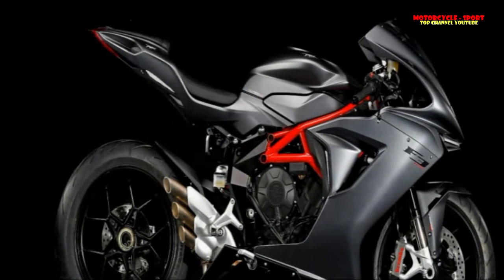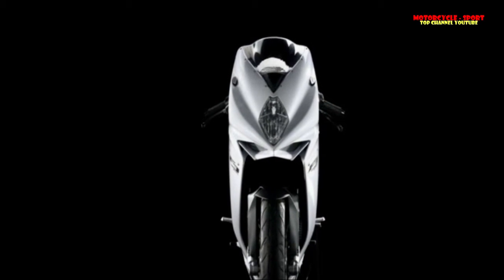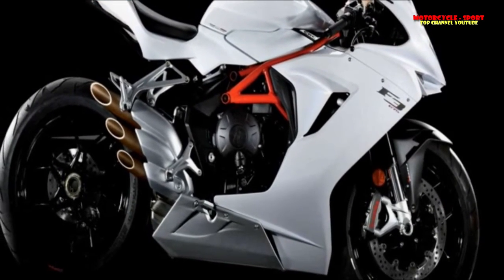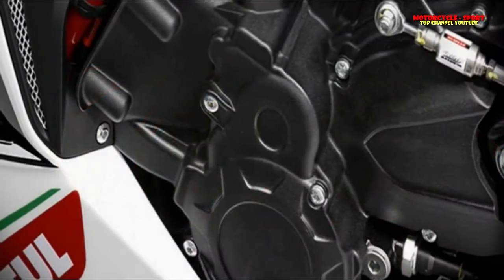2018 MV Agusta F3 675 Review | Motorcycle-Sport!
2018 MV Agusta F3 675 Review | Motorcycle-Sport! Motorcycle is a youtube channel which discusses both the motorbike motorcycle road rage, 2018 MV Agusta F3 675 Review, mv agusta, motorcycle, f3 and also discuss what information the latest type of motor current, for more details, please refer to the following channels

Motorcycle-Sport